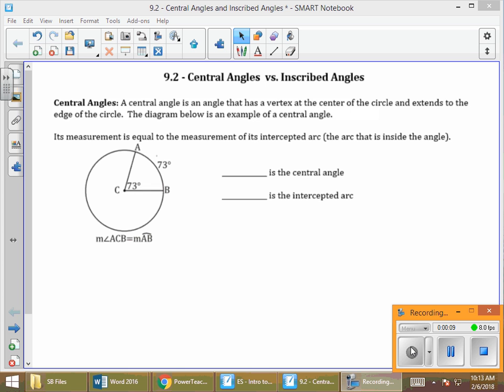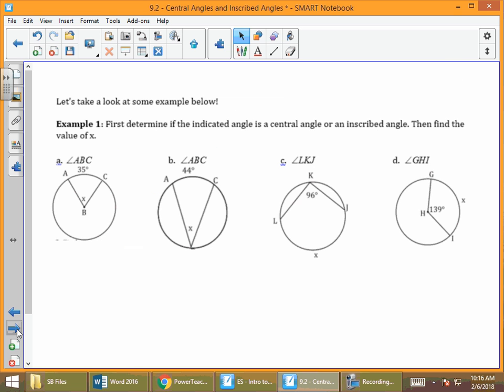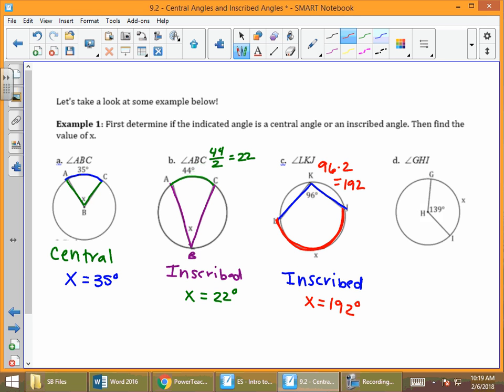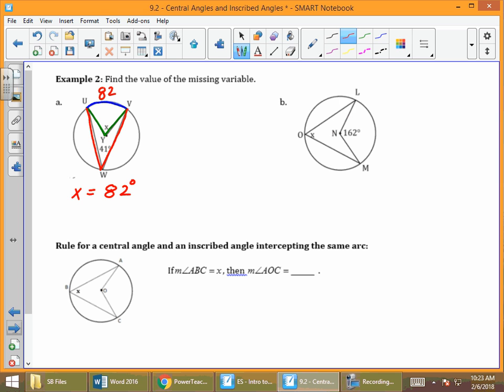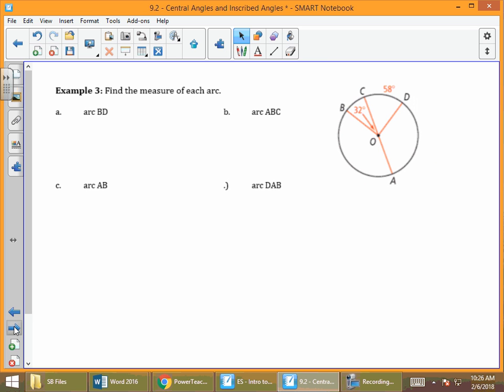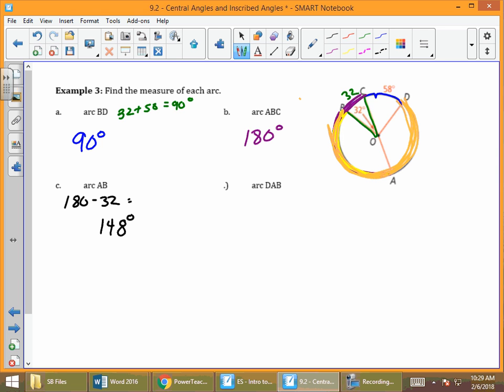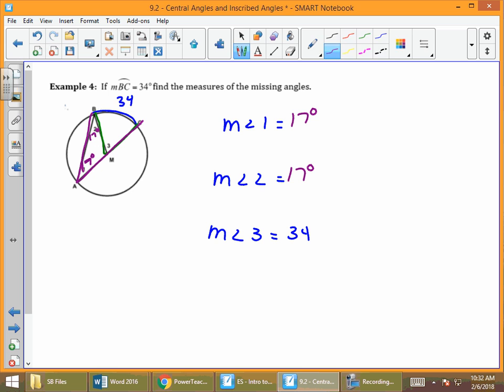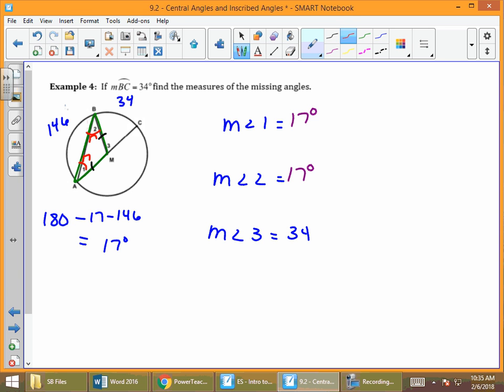9.2 - Inscribed Angles and Central Angles